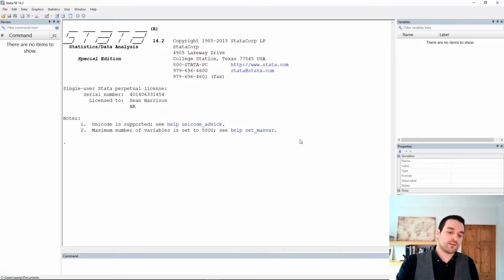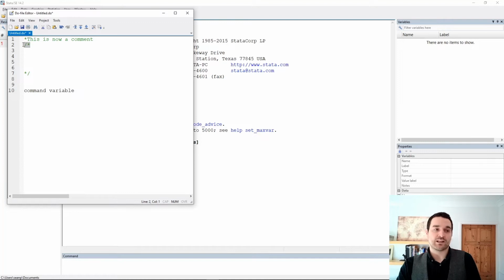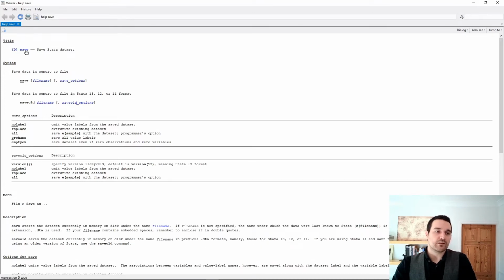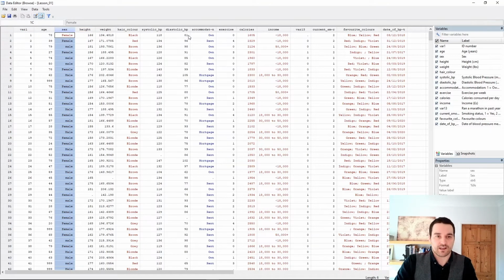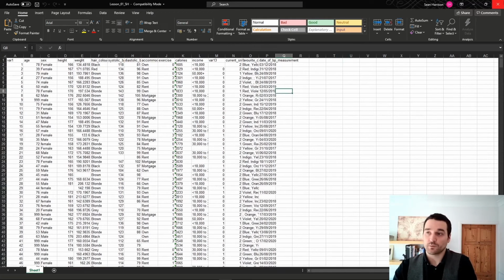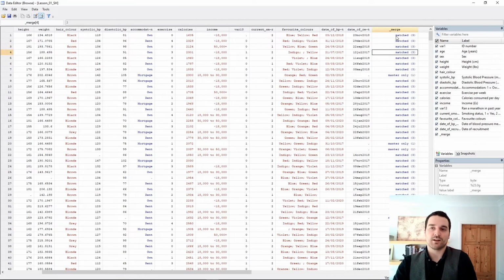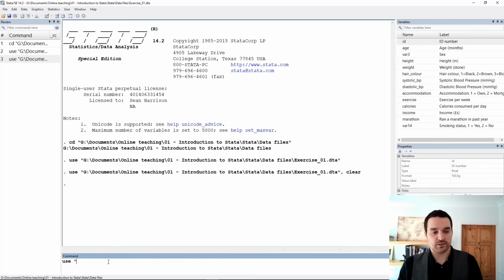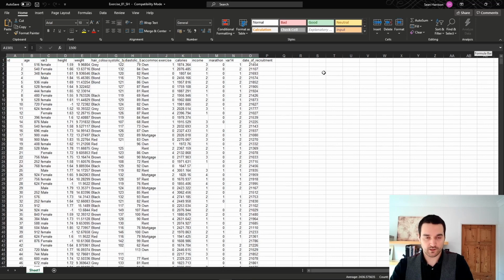Introduction to Stata - Lesson 01: Getting Started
This lesson is a gentle introduction to Stata, including why it’s used, its interface, do files (the script files Stata uses), how to load in and save data, how to make use of the help system, setting the working directory, using the data browser and editor, and importing, exporting, appending and merging data.

Chords of Harmony - Aakash Gandhi